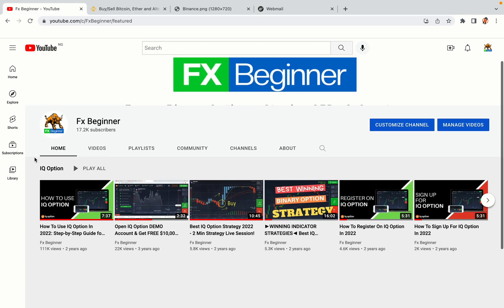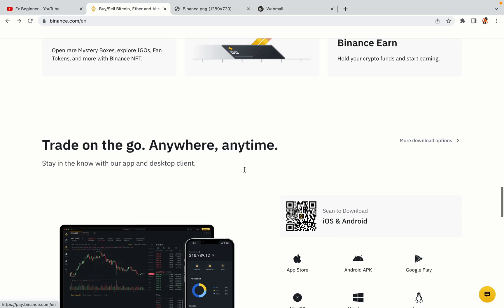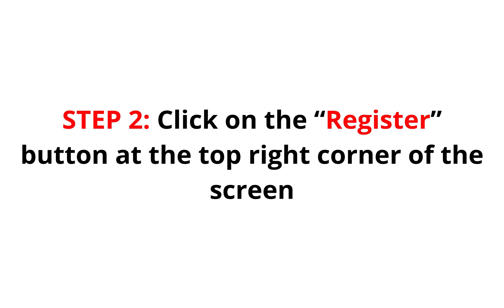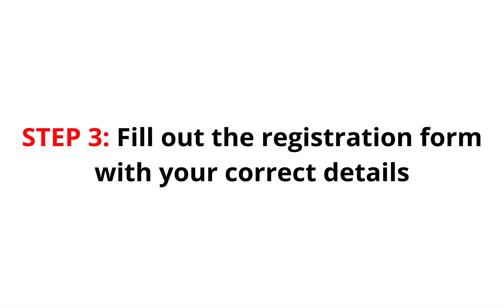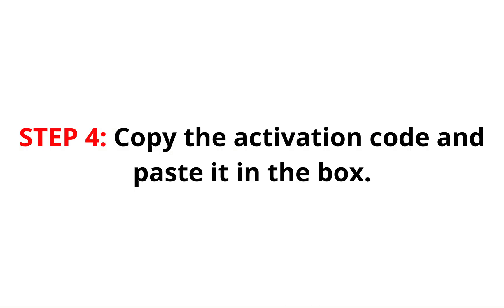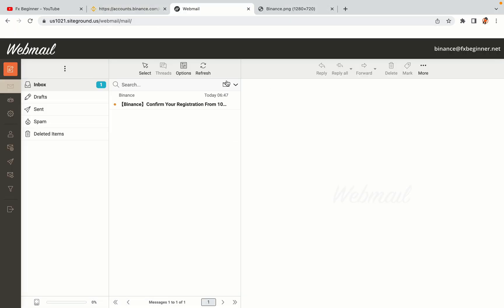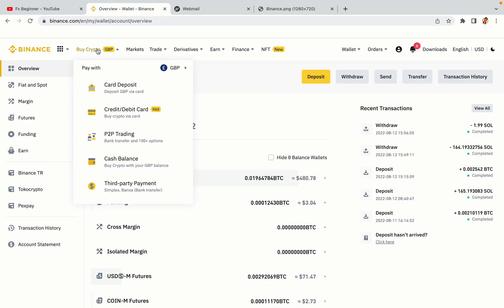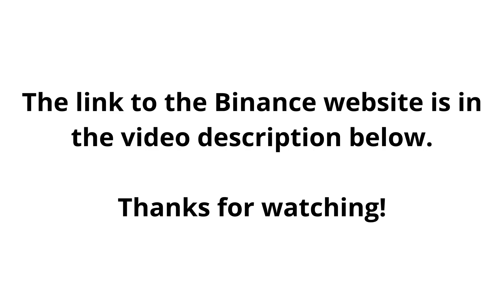Binance Guyana Register | How To Create Binance Account in Guyana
Learn how to open a Binance account in Guyana. Step-by-Step tutorial on Binance registration in Guyana.

Here’s the steps on how to register on Binance trading platform:

1) Visit the official Binance Website.
2) Click on the “Register” button at the top right corner of the screen.
3) Fill out the registration form with your correct details.
4) Copy the activation code and key it in.

binance,
Guyana,
binance Guyana,
binance register Guyana,
binance account Guyana,
binance registration Guyana,
binance trading Guyana,
binance futures Guyana,
binance sign up Guyana,
binance exchange Guyana,
binance website Guyana

Happy Binance trading in Guyana!